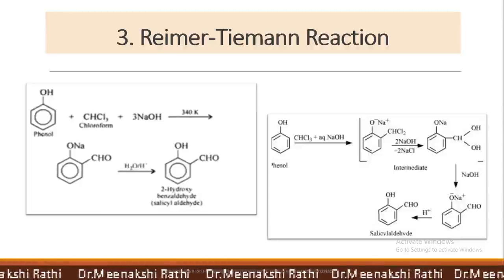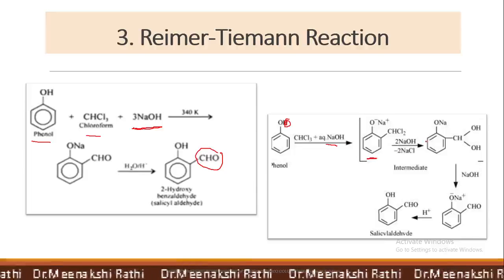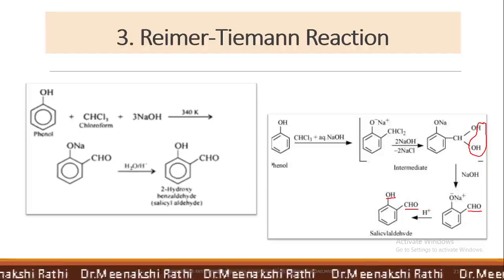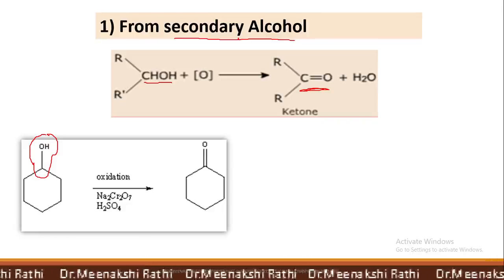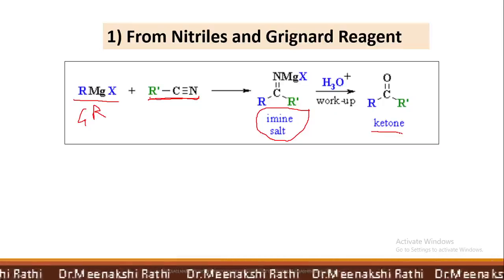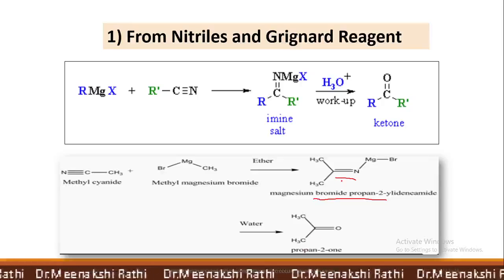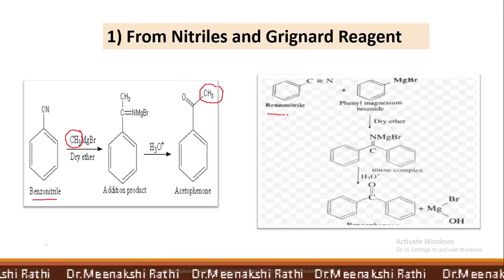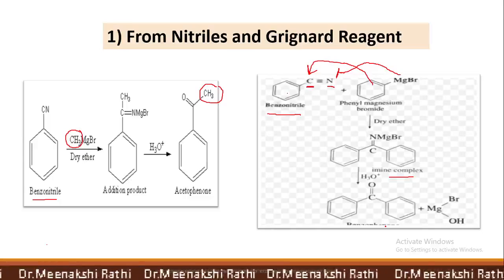4.4 . Methods of Preparation of Ketones